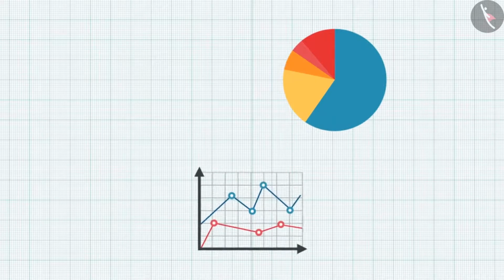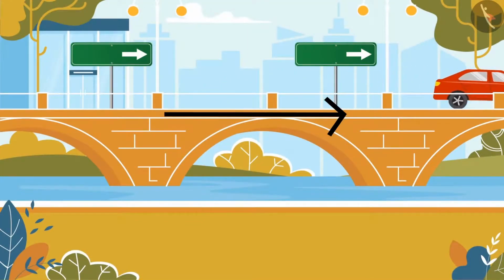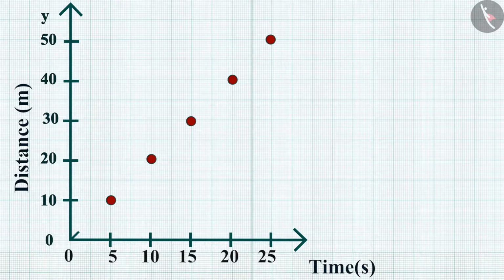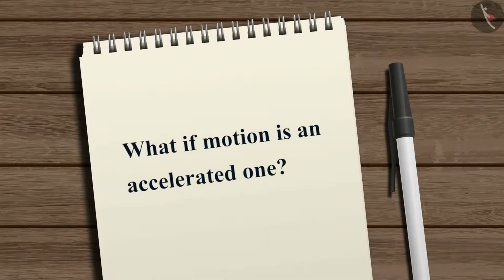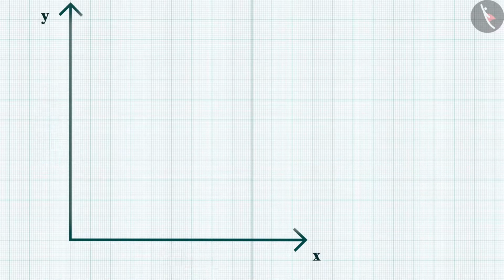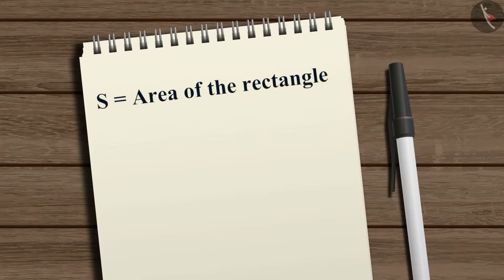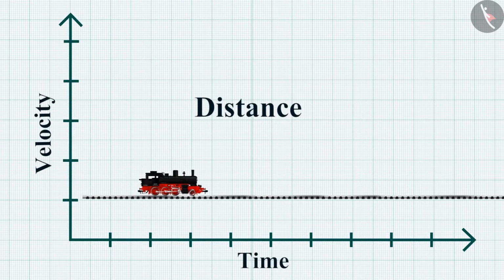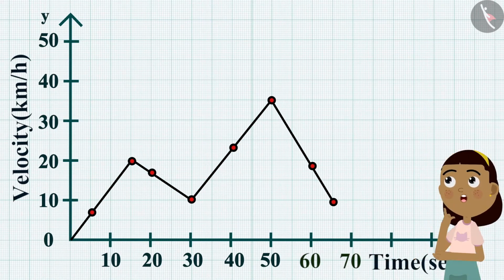Graphical representation of Motion Part 1 1 English Class 9